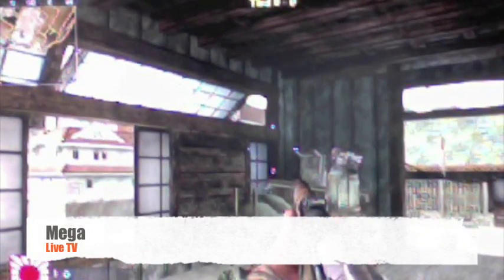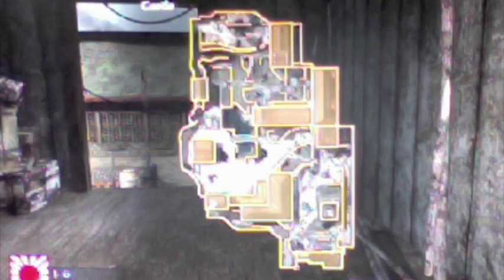Cod 5 glitch and hot spot sniping places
cod 5